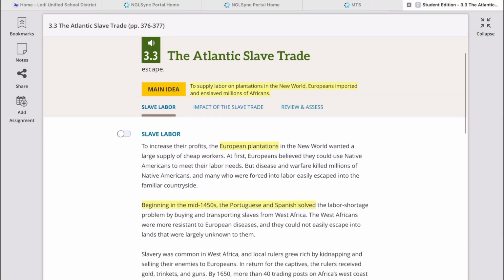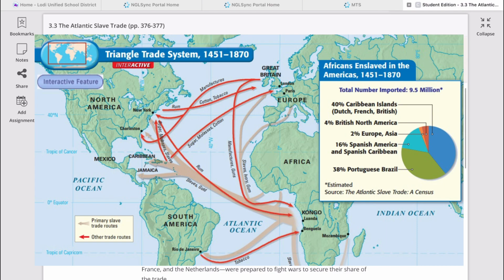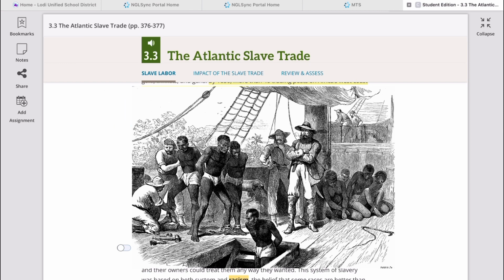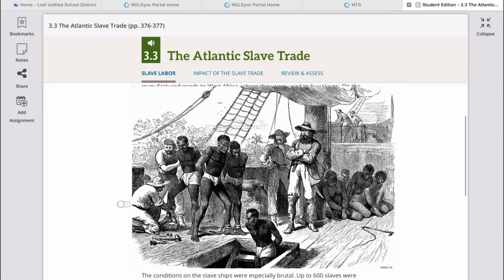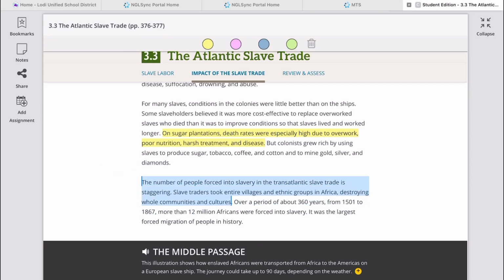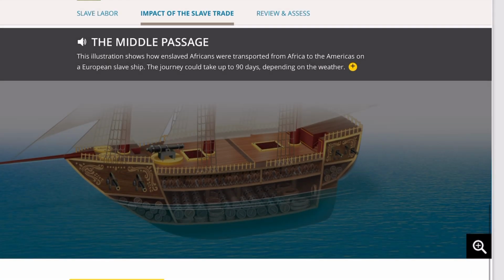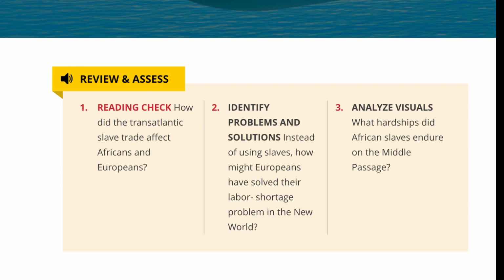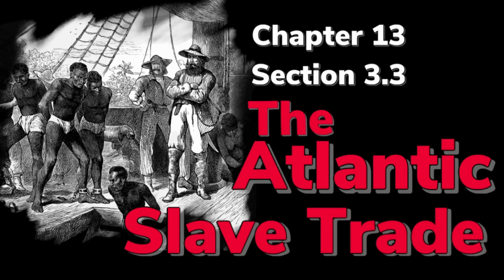Ch. 13 / Section 3.3 “The Atlantic Slave Trade”